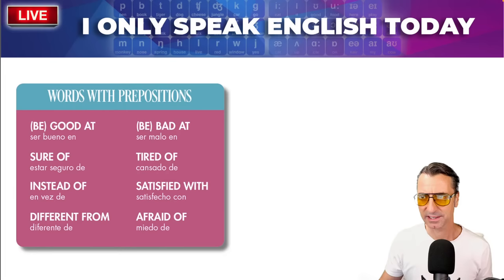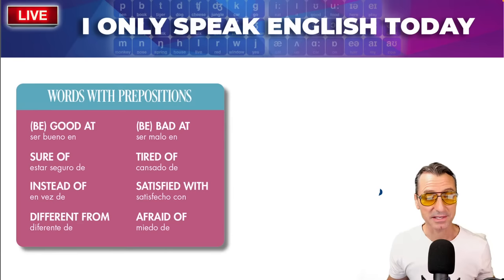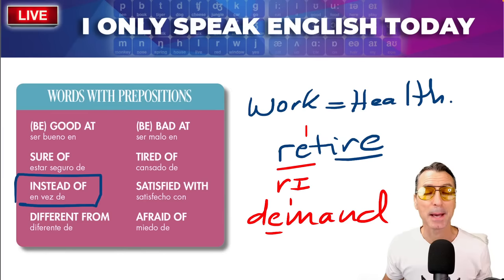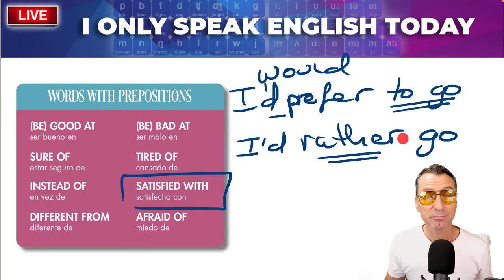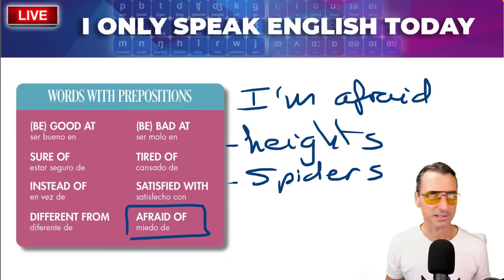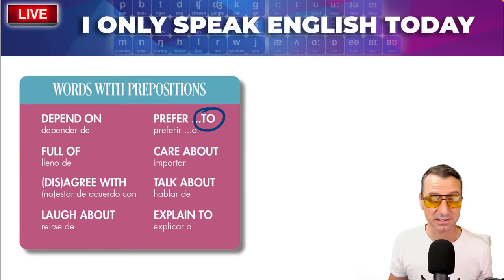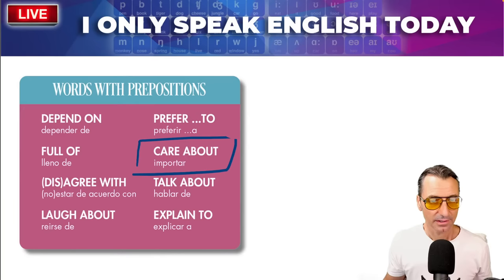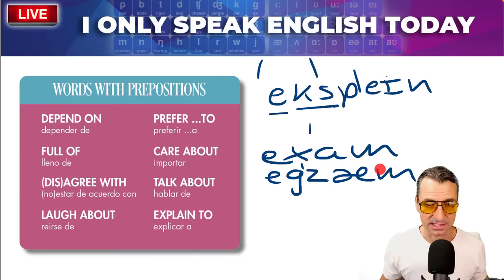Una clase para todos los niveles en inglés. No te preocupes principiantes, te tiendo mi mano 👋🏻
Descuentos del 85% para la membresía de por vida y 40% para la de un año de Elsa Speak

Descargar ELSA gratuitamente y pueda obtener una prueba gratis de 7 días de la versión Pro

Este libro es la biblia gramatical para cualquier estudiante de inglés y es la edición en español, al final de cada lección tiene unos ejercicios de traducción que me encantan para los alumnos:
Essential Grammar in Use

Libros que recomiendo para aprender inglés aunque no son de inglés sino de creación de hábitos y tener la mentalidad correcta para aprender un idioma, algo que considero casi más importante que todo lo demás.

📕 Mindset - la actitud del éxito
📗 Grit - El poder de la pasión y la perseverancia
📘 Hábitos mínimos